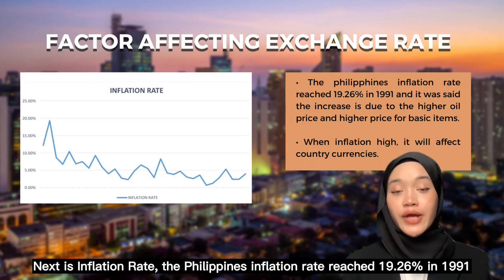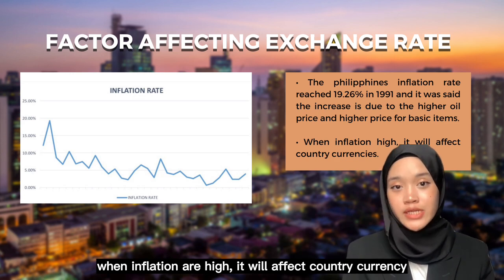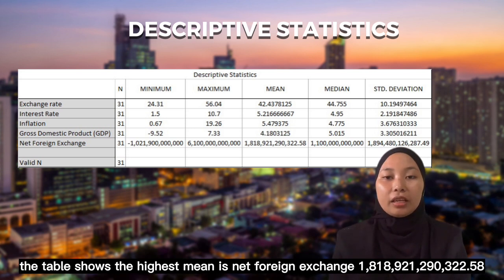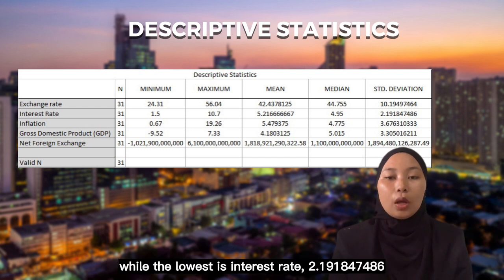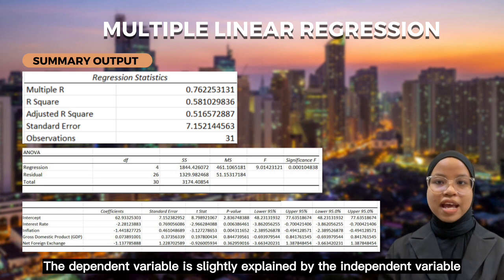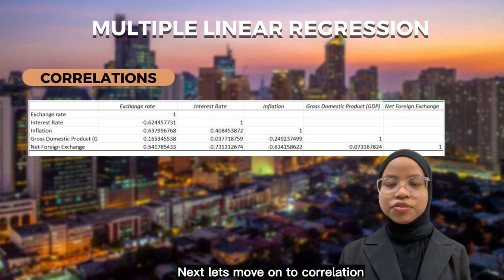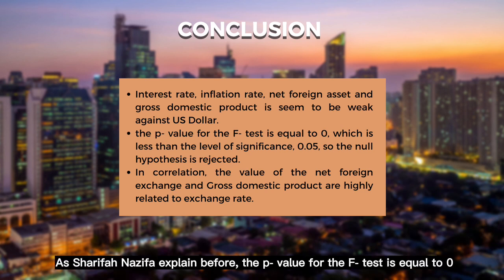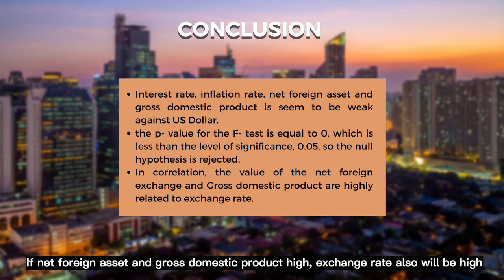FIN544 Group Assignment: Factors Affecting Exchange Rate of Philippines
Campus: UiTM Cawangan Kelantan Kampus Kota Bharu
Program: Bachelor of Business Administration (Hons) in Finance
Subject: International Financial Management (FIN542)
Group: D2BA2422D
Group Members:
1. Nurul Natasha Binti Mohd Yusuf (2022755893)
2. Sharifah Nazifa Binti Syed Abdul Latif (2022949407)
3. Sara Nur Natasha Binti Yasni Amir (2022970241)
4. Putri Khairani Emelda Binti Jamil (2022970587)
Prepared for: Sir Zaihan Bin Usman @ Othman